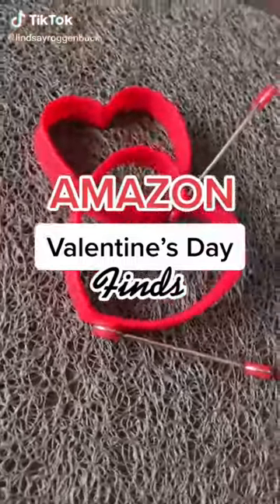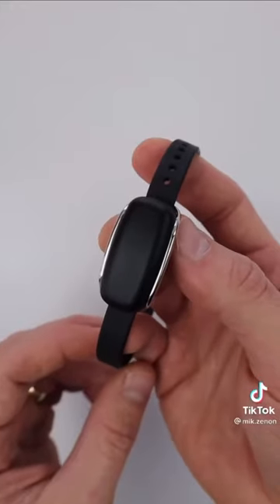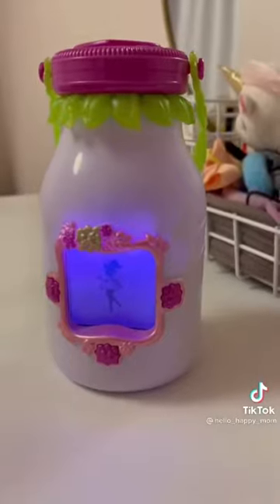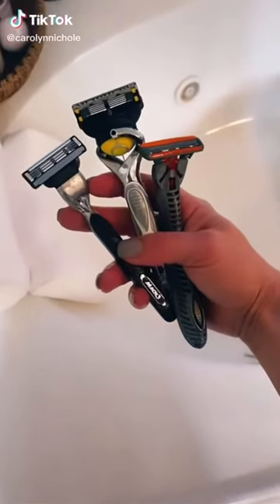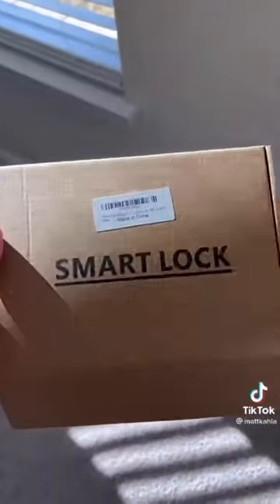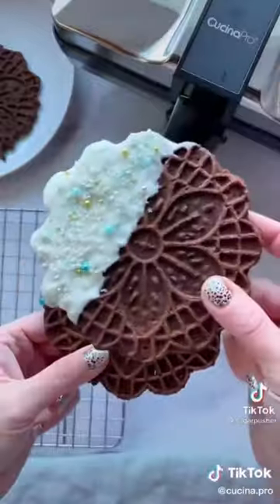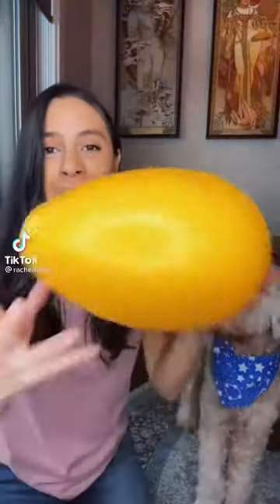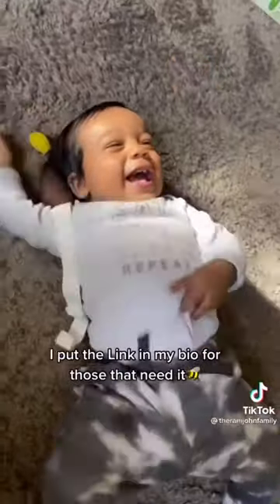AMAZON Made Me Buy It - February 2022 - Tiktok Gadgets Compilation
Amazon Prime 30-Day Free
Prime Free Student 6 month Trial
Prime Wardrobe (Try clothes before you buy!)

PRODUCT LINKS:
* On Sale Now
00:00 Silicone Heart Rings
Heart Cookie Cutter Set
Heart Cookie Cutter Set (Alternative) *
00:31 Reusable Fueling Glove *
Air Compressor Portable *
Wireless CarPlay Dongle Adapter *
Screwdriver 10 in 1 Autoloader
Screwdriver 6 in 1 Autoloader
Hot Sauce Making Kit *
Electric Lunch Box
Electric Grill
Led TV Backlights
01:24 Spa Bubble Bath Massager
Bamboo Bathtub Caddy
Shower Foot Scrubber Mat
Friendship Lamps
Drop It Wine Drops
Fast Charger with Mug Warmer
02:06 Apple Slicer Set
Foldable Plastic Cutting Board
02:31 Fairy Finder Pink *
Fairy Finder Blue *
02:57 Adhesive Mount Bin
03:22 Laptop Cleaner
03:32 RollOut Caddy
03:58 Electric Spin Scrubber
04:37 Anti-Rust Razor Cover
04:54 Carpet Sweeper, Mini *
05:12 Grout Cleaner
Power Drill
Drill Brush Attachment Set
05:30 Smart Locks
Smart Locks (Alternative)
06:24 Makeup Brush Holder *
Rhinestone Makeup Brush Set
06:41 Enchanted Rose
06:51 Energy Bars
07:12 Waffle Cookies Maker *
07:46 Disposable toilet seat covers
08:07 Apple Watch Band
Apple Watch Series 7
08:15 Crystal Wine Glasses *
Pop It Purse *
Extendable Led Flashlights *
08:37 Magnetic Air Vent Screen Cover
08:52 Dog Chew Treats
Chicken Breast Dog Treats *
09:08 Jolly Egg Dog Toy
09:25 Cat Slow Feeders
Cat Window Perch
Cat Tree Hammock
Multi-Level Large Cat Tree
Cats Natural Dander Reducing Spray *
10:27 Baby Head Protector